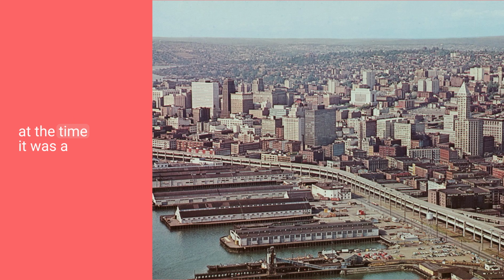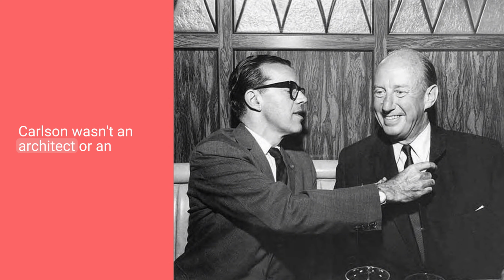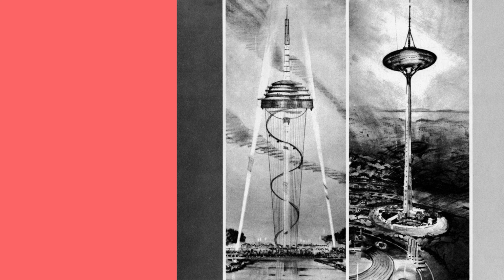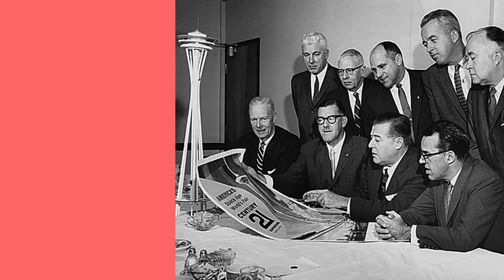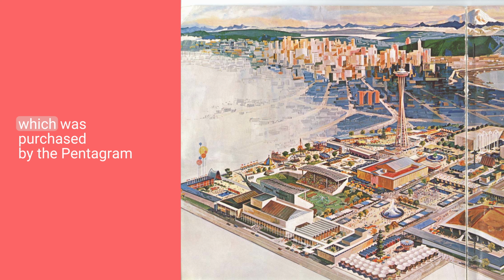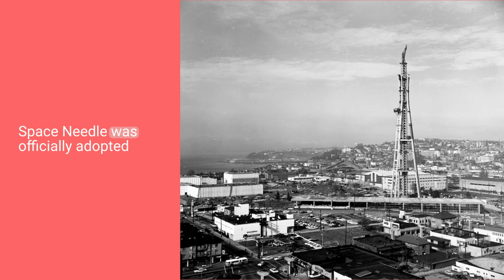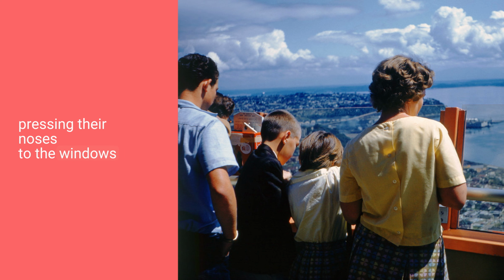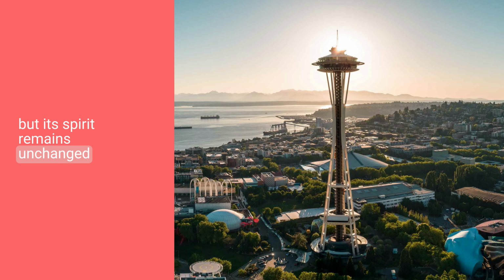Space Needle - Seattle’s Window to the 21st Century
Discover the story behind Seattle’s most iconic landmark, the Space Needle. Built for the 1962 World’s Fair, this futuristic tower captured the imagination of a city and became a lasting symbol of ambition and innovation.

Learn how a simple sketch on a napkin evolved into one of the most recognizable structures in the world, from its bold design and challenging construction to its immediate embrace by locals and visitors alike.